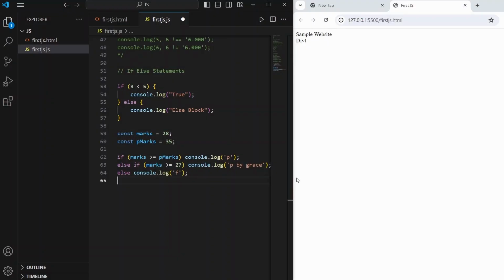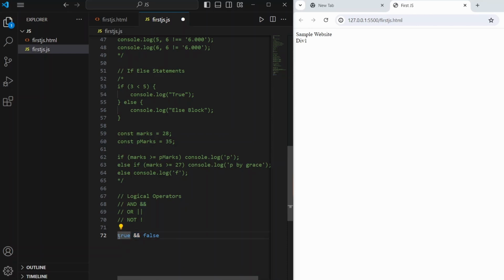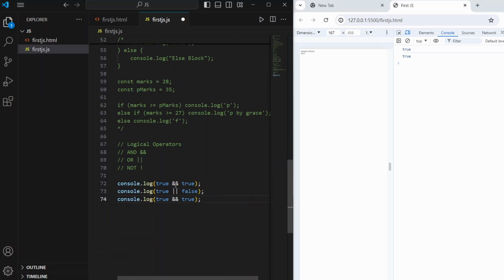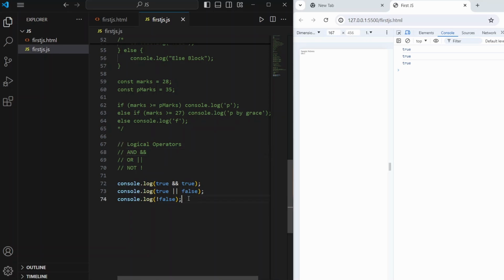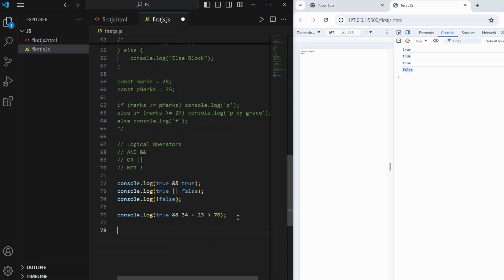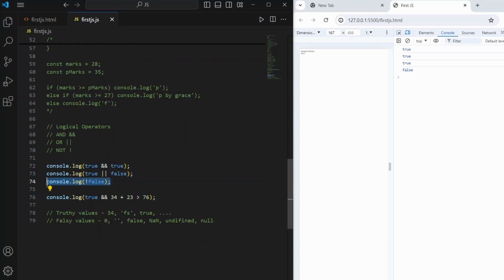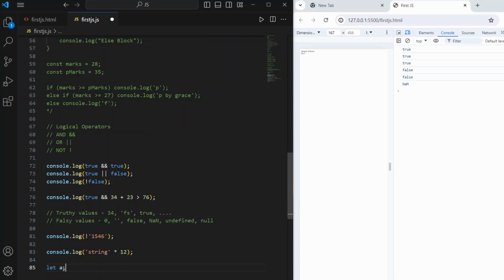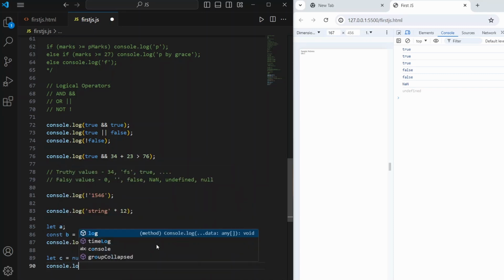JS 08 Logical Operators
In this video, we explore logical operators in JavaScript, their priority order compared to other operators, and the concepts of truthy and falsy values. Here's what we'll cover:

1. Logical Operators:
   - Understanding the three main logical operators: AND (`&&`), OR (`||`), and NOT (`!`).

2. Operator Priority:
   - The priority order of logical operators compared to other operators in JavaScript.

3. Truthy and Falsy Values:
   - What truthy and falsy values are and how they affect conditional statements.

By the end of this video, we will have a solid understanding of how to use logical operators, their precedence in expressions, and the concepts of truthy and falsy values in JavaScript.